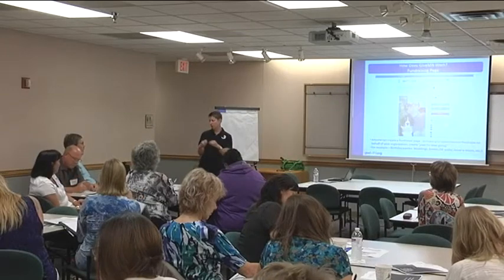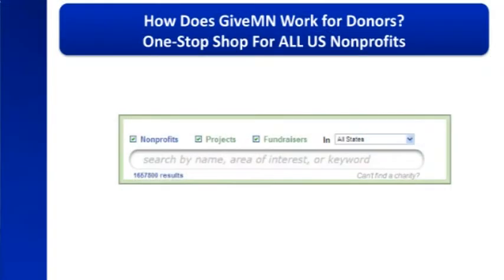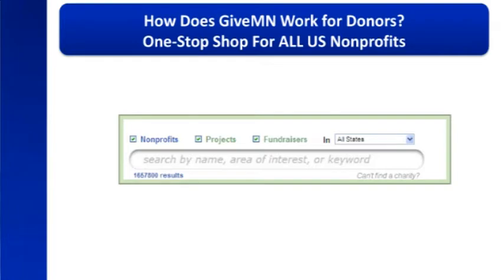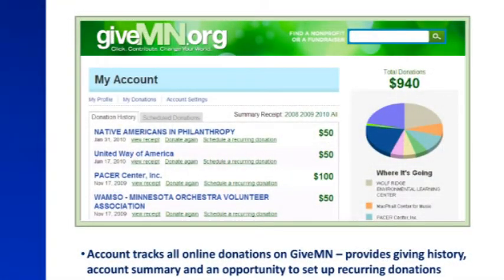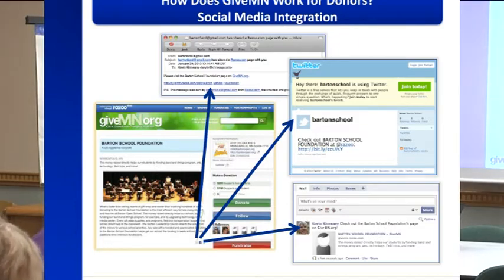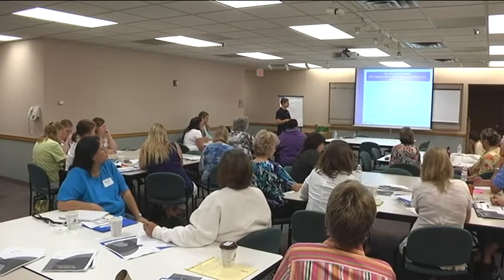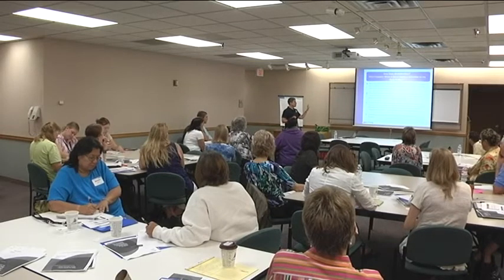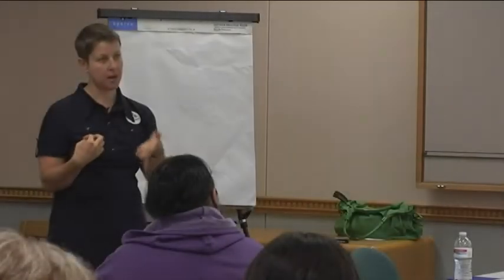Bremer Training Part 3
An introduction to GiveMN.org for nonprofits including what the site is, how it works and how to get started with online fundraising.